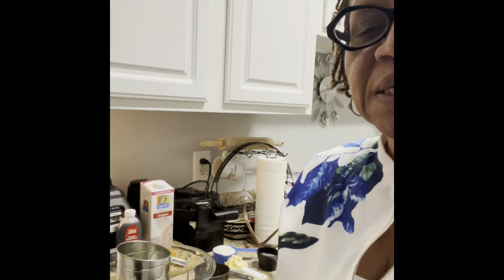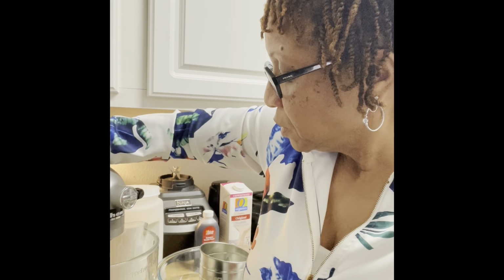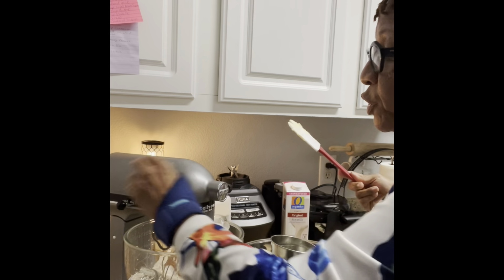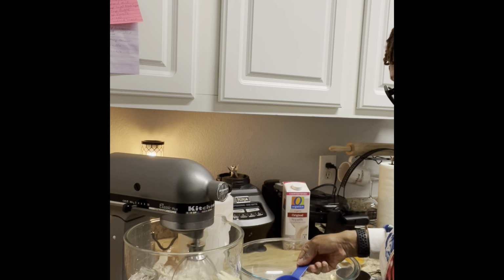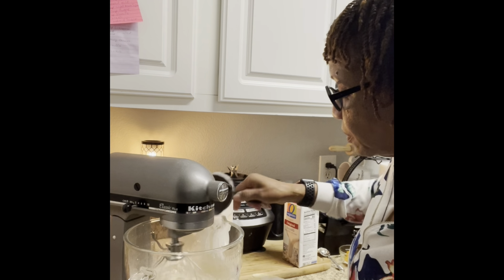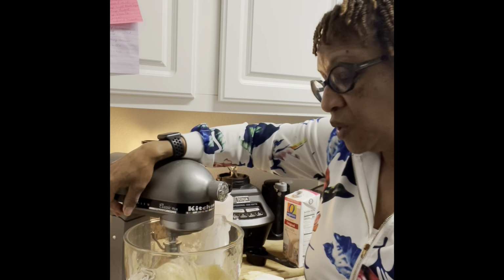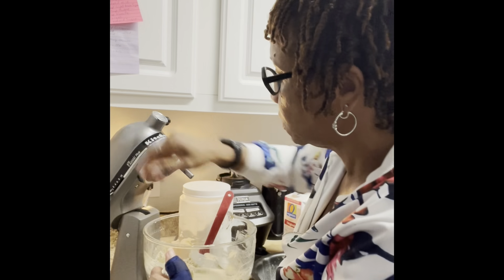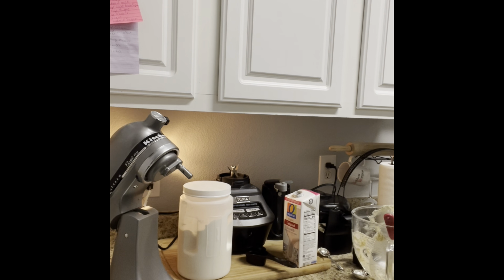Vegan Orange Poppyseed Cake